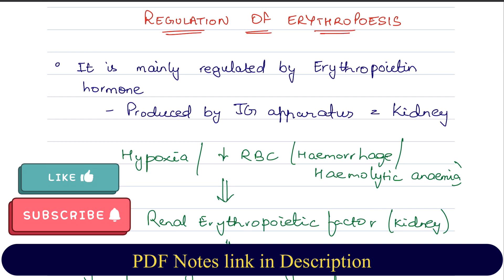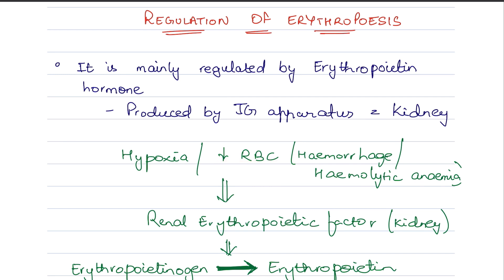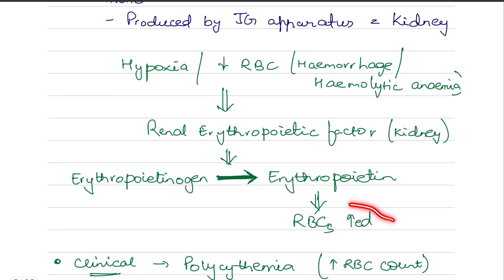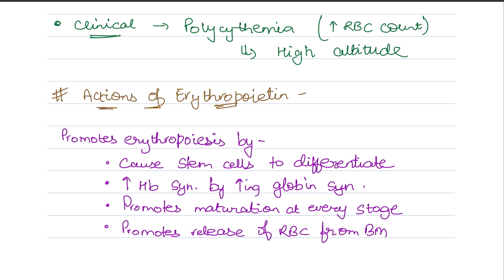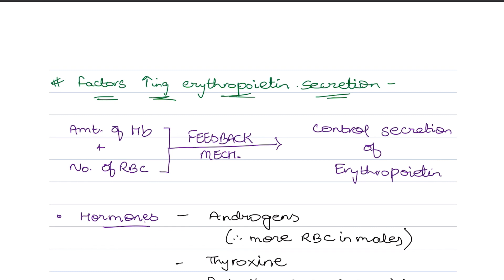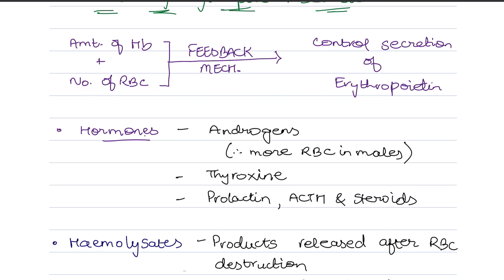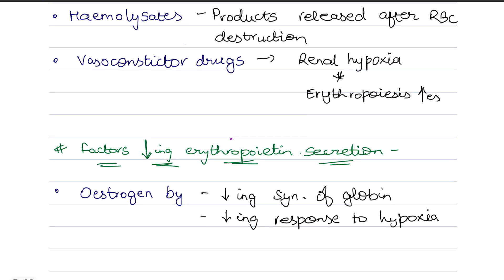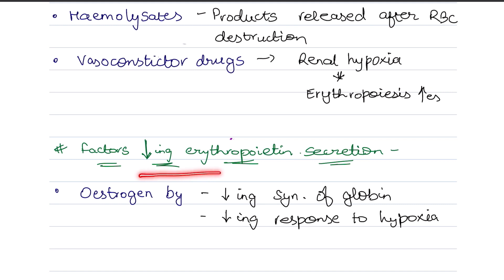Erythropoiesis-2 (Regulation) | Blood | Physiology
First ever series on YouTube for Physiology MBBS 1st Prof. Exams…